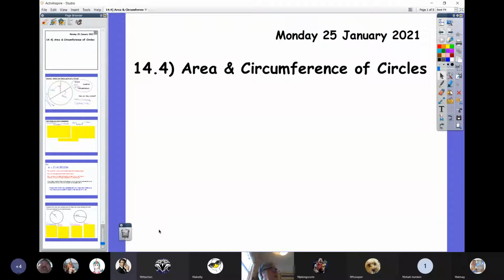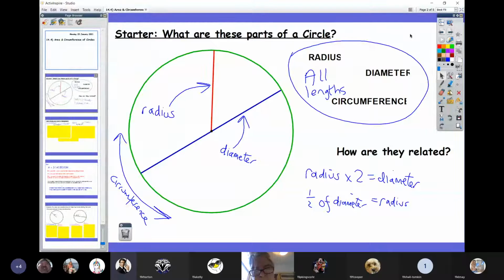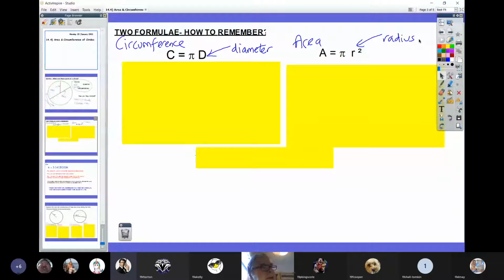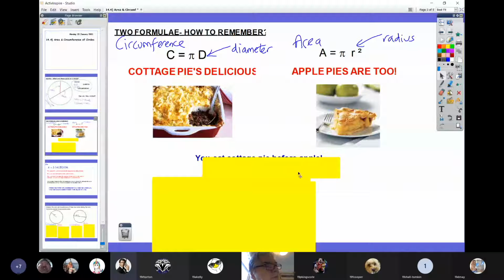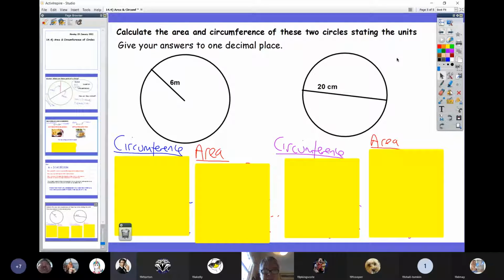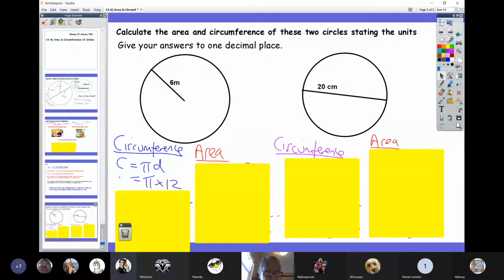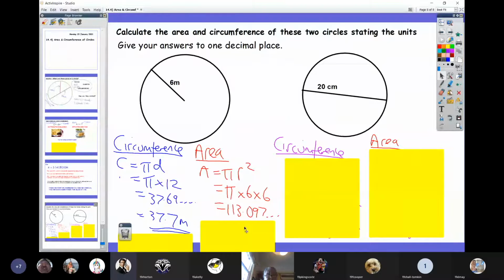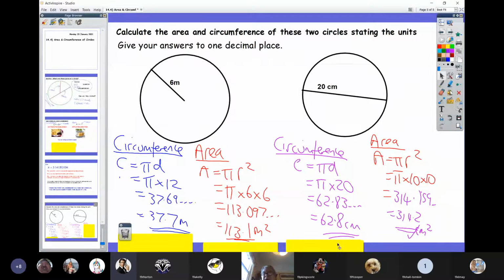25 January - (14.4) Area & Circumference of Circles Revision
25 January - (14.4) Area & Circumference of Circles Revision